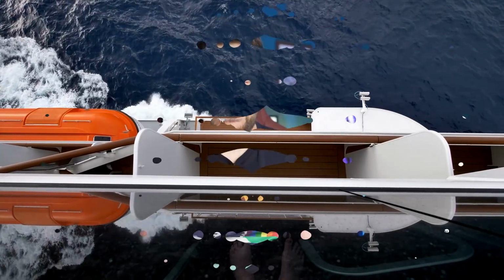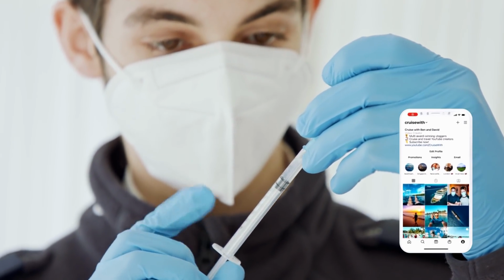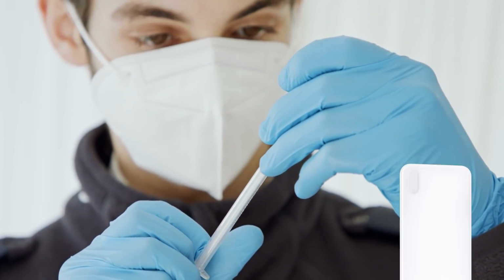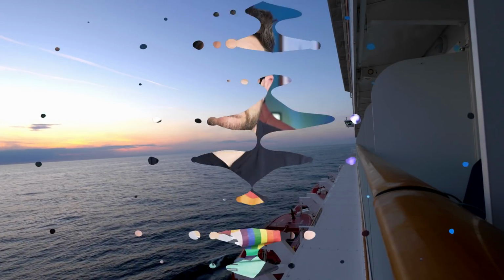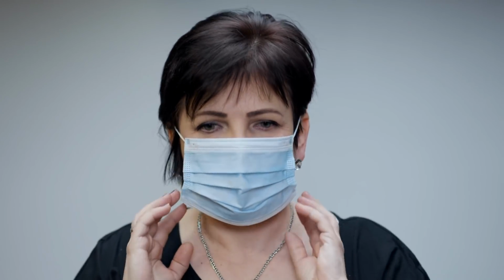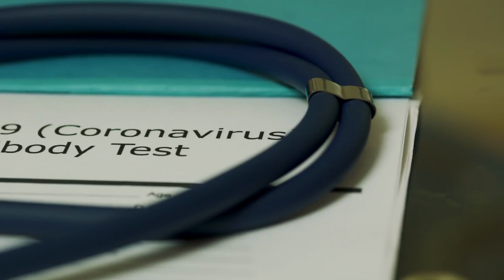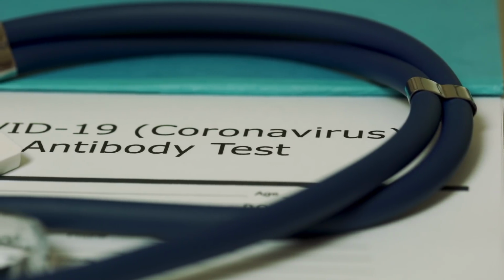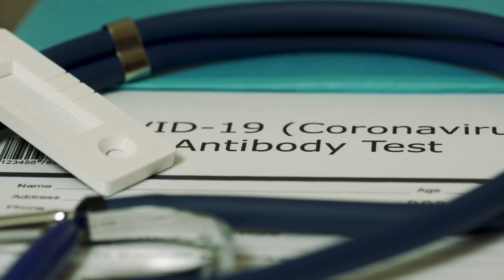BREAKING CRUISE News: CDC Releases INSANE Test Sailing Requirements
We have breaking cruise news. The CDC has provided everything cruise lines need to do test simulated sailings and the requirements are just crazy! We can't believe how far they are going! It seems like the CDC is making vaccines mandatory without actually making them mandatory. Very cheeky!

🛒 Our Amazon must-buys:
If you are in the USA
If you are in the UK

Ahoy, we’re Ben and David. We bring you everything from cruise ship tours, cruise tips, travel vlogs to the latest cruise news. Our channel is jam-packed with cruise videos for you to enjoy.  We've cruised over 40 times so we know what we are talking about, it doesn't matter if you are a first-time cruiser or cruised hundreds of times, our channel is for you.

Most of all we want you to come along on our cruise adventures, and experience everything with us!